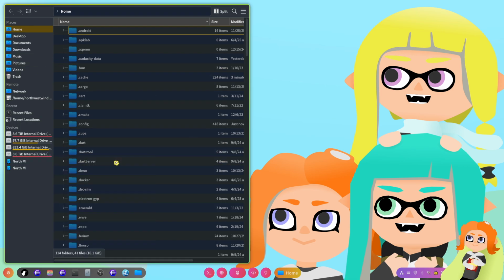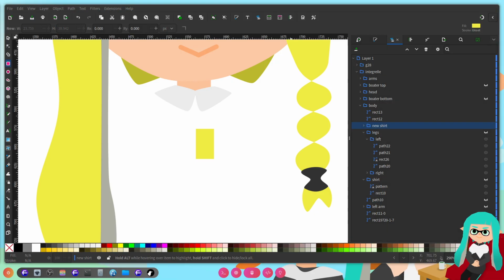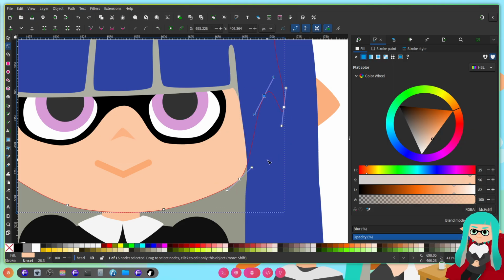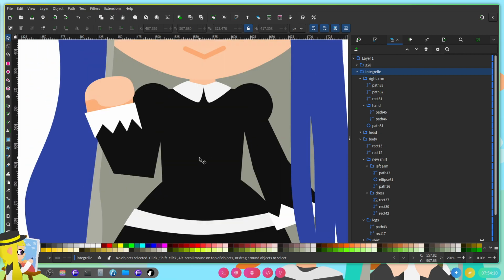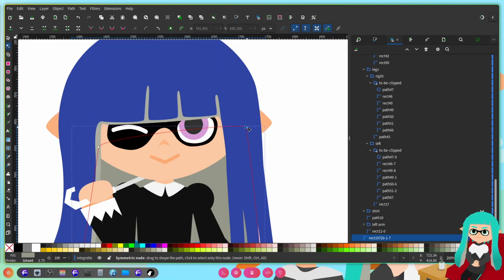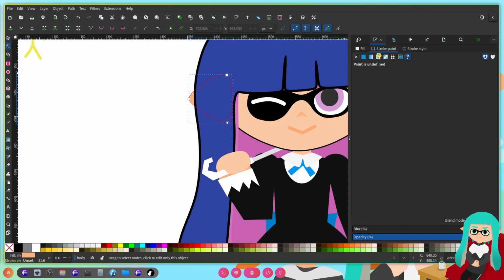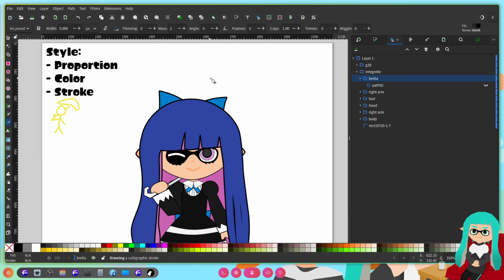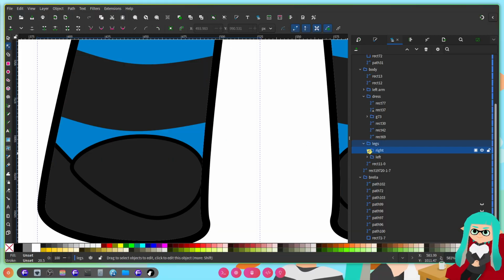Drawing Integrelle? | Art | 2025/12/04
This is the NorthWestWind Stream Archive. The edited videos (if they exist) are posted in the main channel:

I streamed this on Twitch!